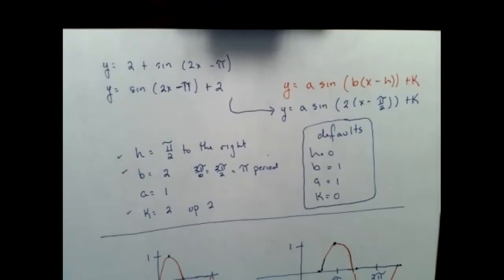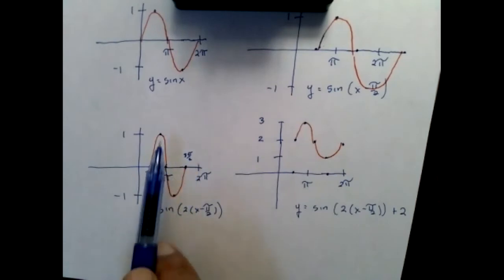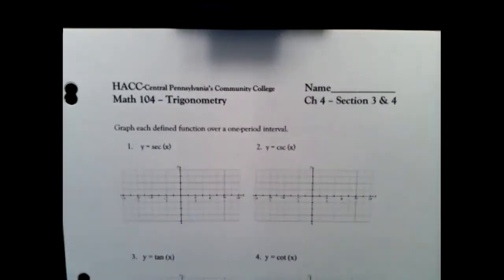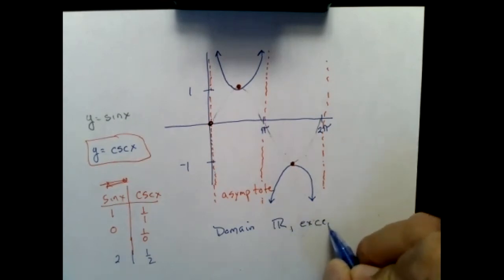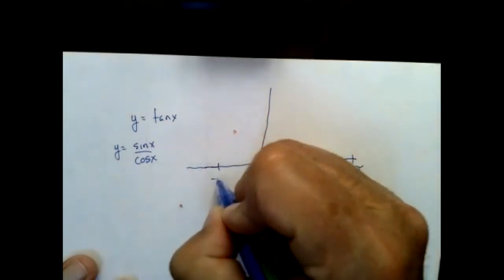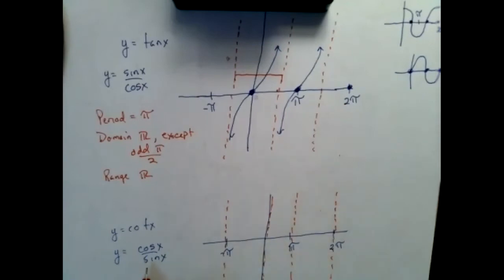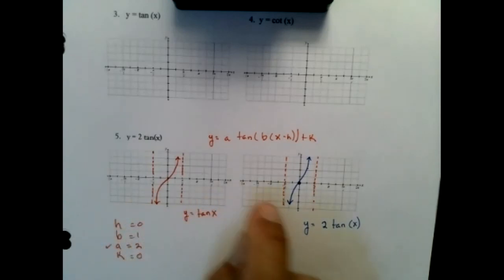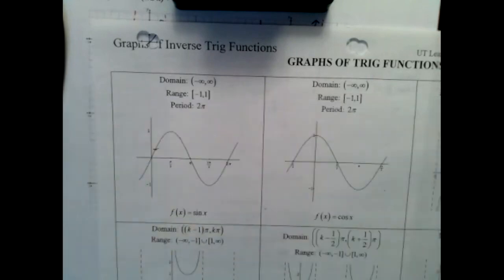Math 104 Section 4 3 4 4 Sp 22